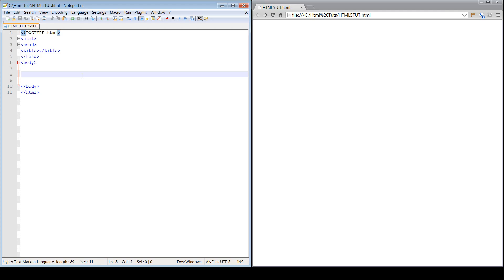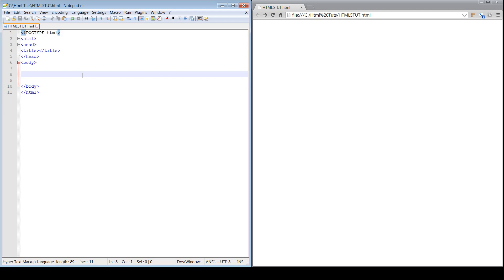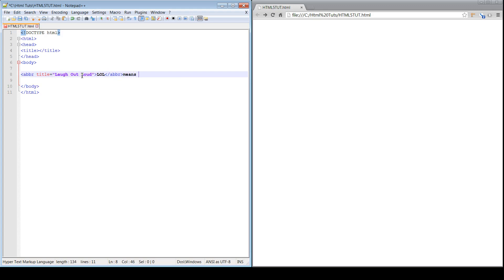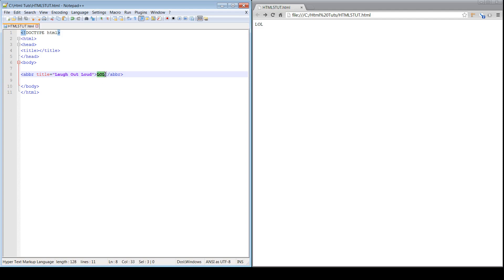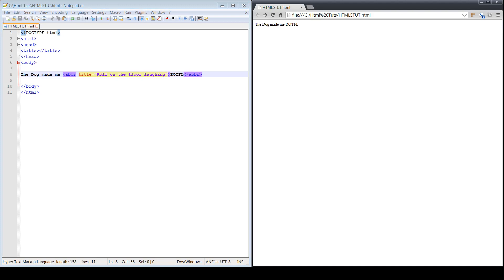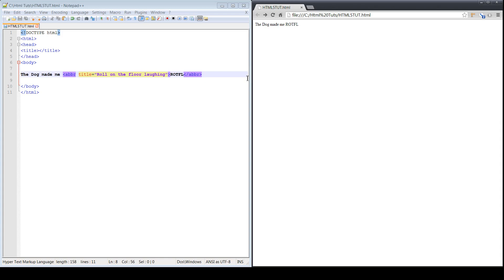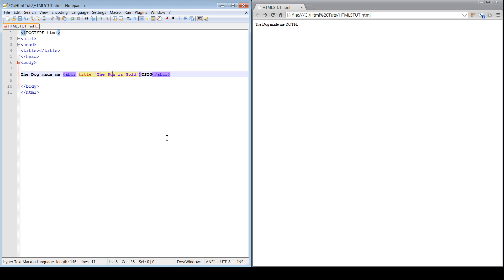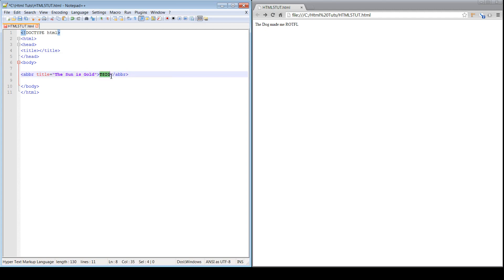HTML 5 Abbr Tag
VIDEO 5 in the DEVPROCB.COM'S HTM5 Tutorial Series.  We cover what the abbreviation tag is in html5 and how it can benefit you when it comes to Search Engine Optimization.